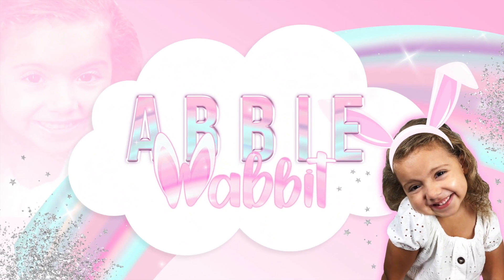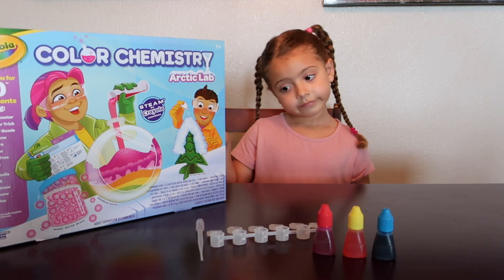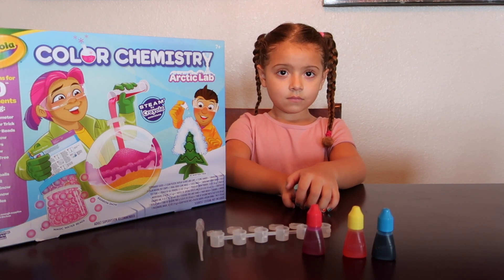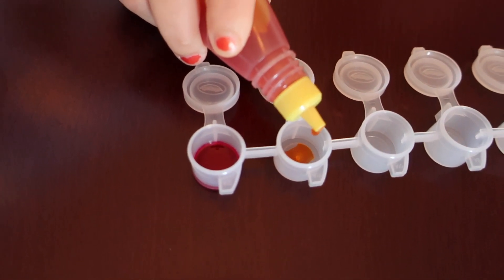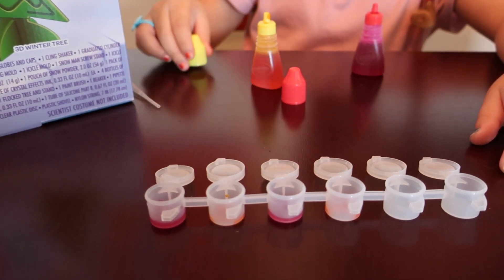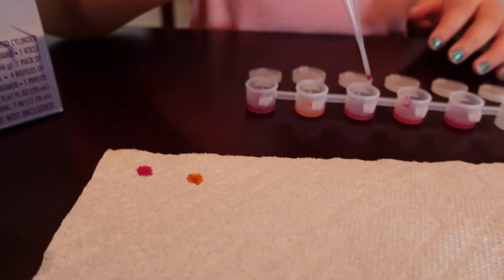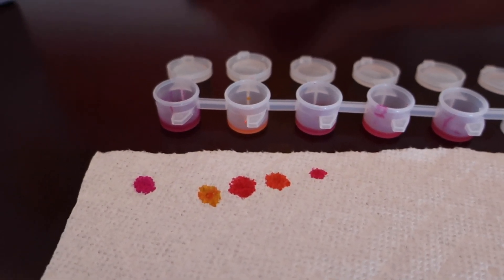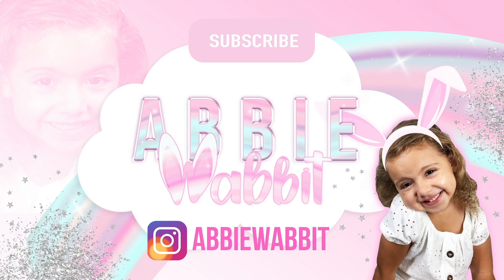Warm Color Science Experiment - Abbie Wabbit!!!!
Abbie Wabbit using the Crayola Color Chemistry Kit to find out about warm colors!!